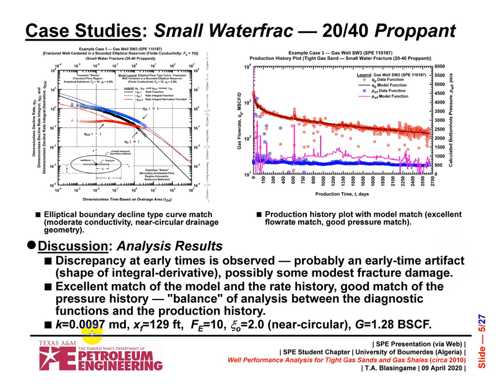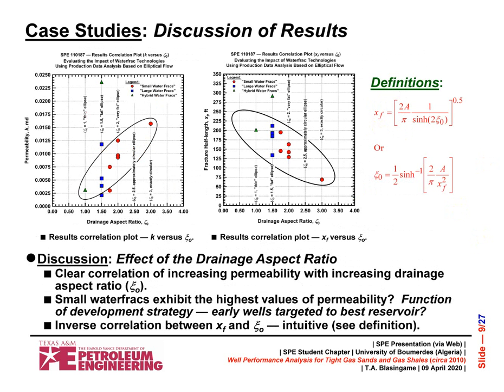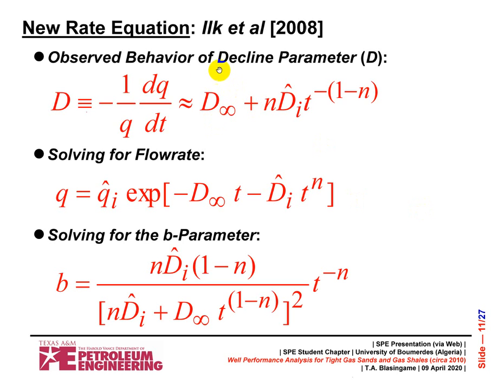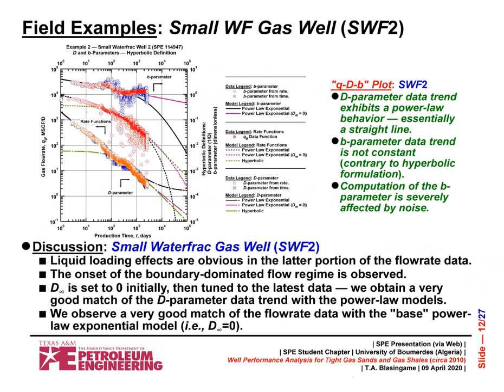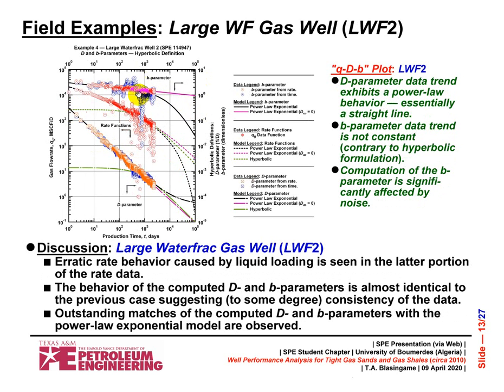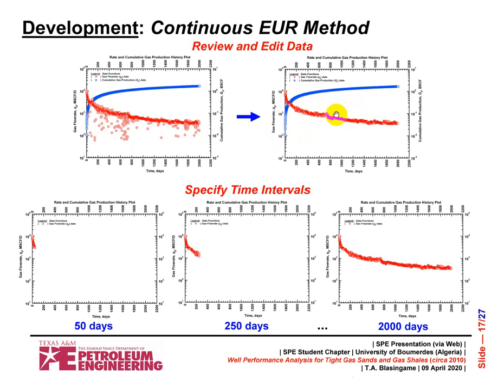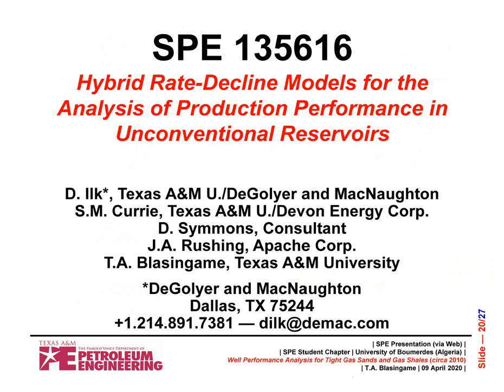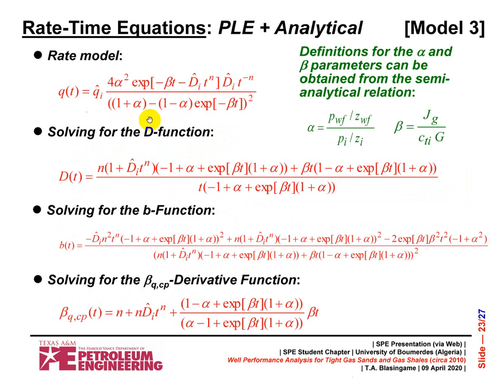Well Performance Analysis for Tight Gas Sands and Gas Shales by Mr.Thomas A. Blasingame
SPE UoB SC organized a zoom video conference about "Well Performance Analysis for Tight Gas Sands and Gas Shales" with Mr.Thomas A. Blasingame
Thomas A. Blasingame is a Robert L. Whiting Professor in the Harold Vance Department of Petroleum Engineering at Texas A&M University. He is specialized in: unconventional reservoirs, production data analysis, pressure transient data analysis, petroleum reservoir engineering and technical mathematics. He won many awards such as the Anthony F. Lucas Gold Medal, the DeGolyer Distinguished Service Medal and the Distinguished Achievement Award for Petroleum Engineering Faculty. He was the Technical Director for Reservoir Description and Dynamics of SPE from 2015 to 2018. He is also an SPE 2021 President nominee.